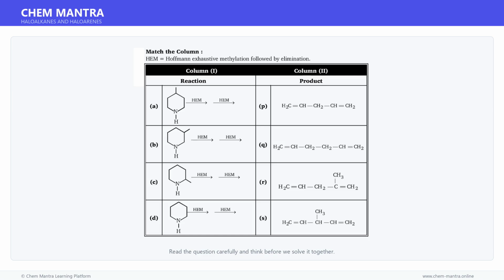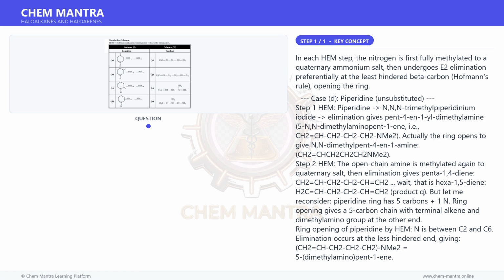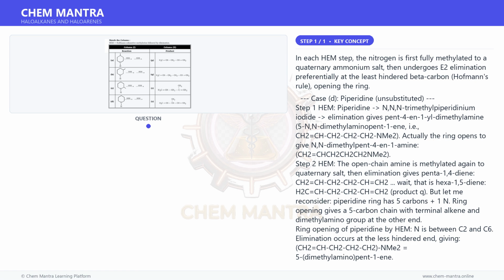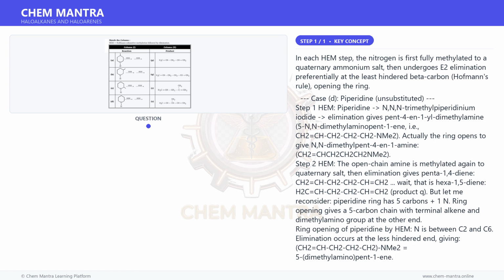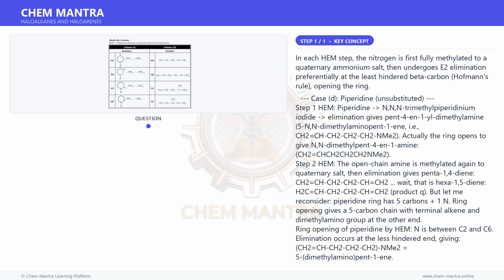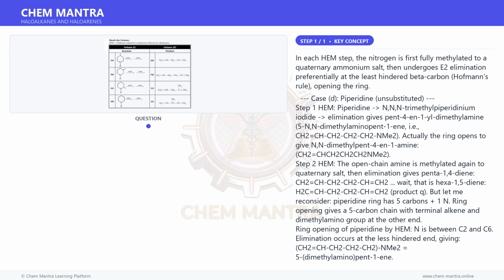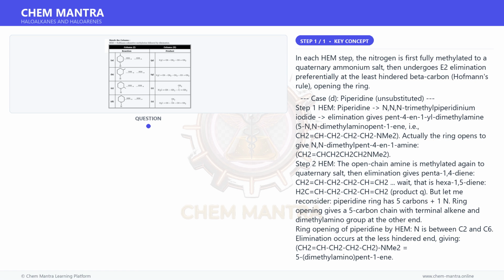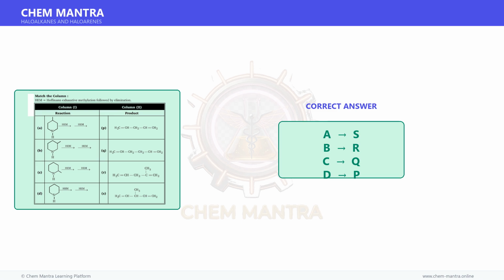In each HEM step, the nitrogen is first ful | Haloalkanes & Haloarenes | JEE Chemistry | Chem Mantra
📌 Question:
See image

✅ Correct Matching: {"a": ["S"], "b": ["R"], "c": ["Q"], "d": ["P"]}